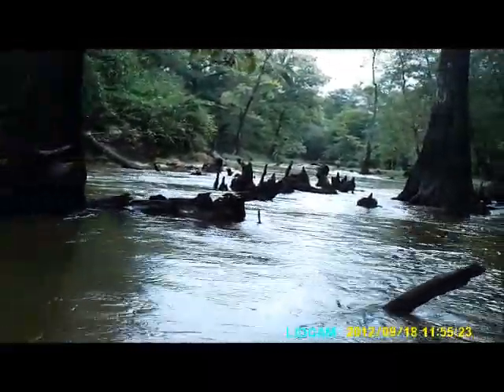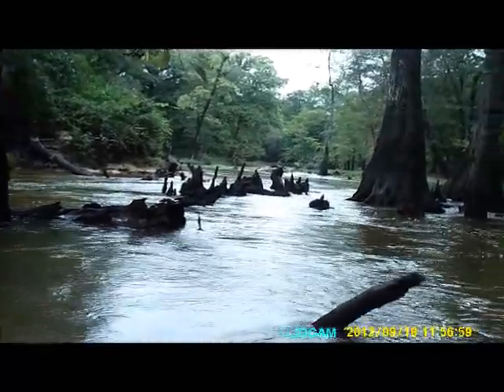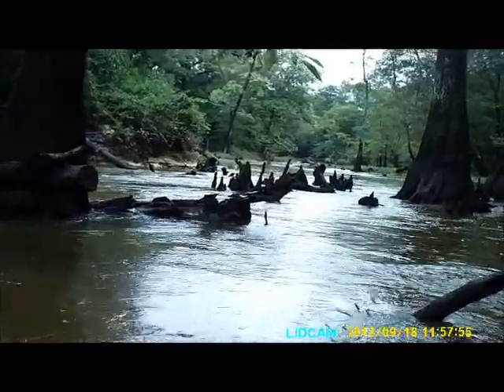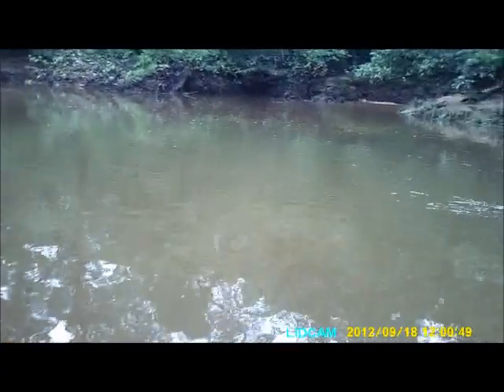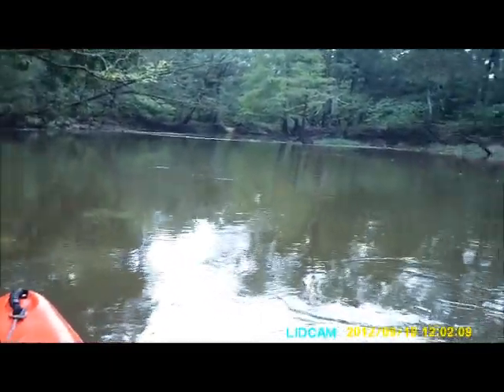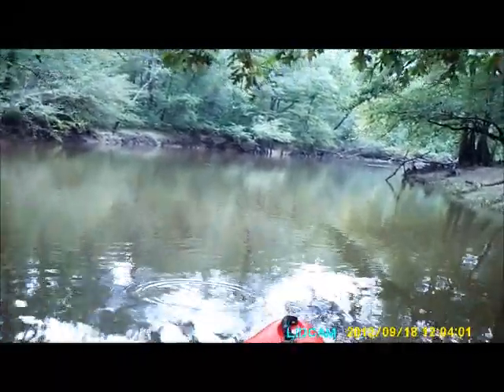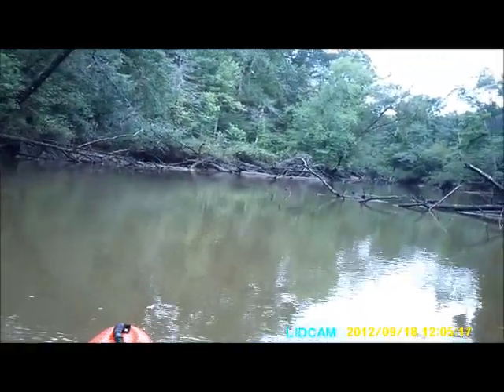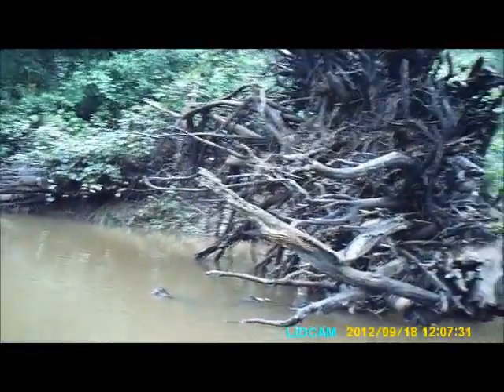Sipsey River Swamp Paddle Part 1